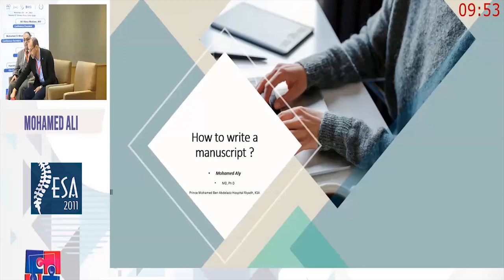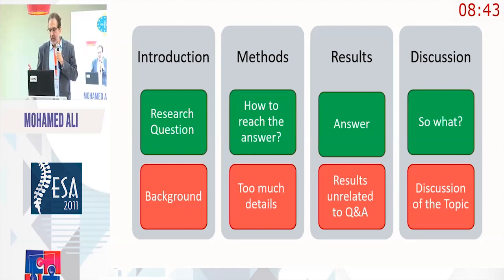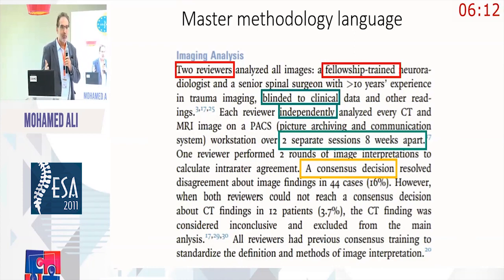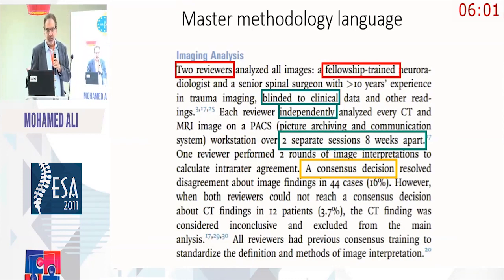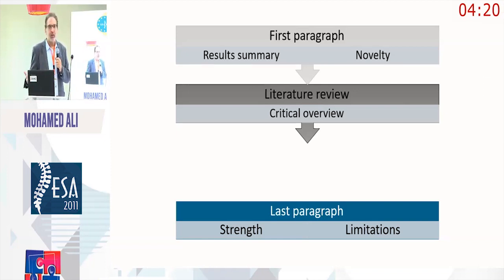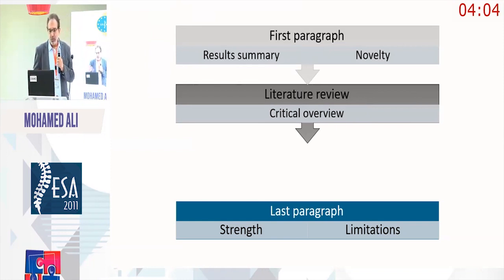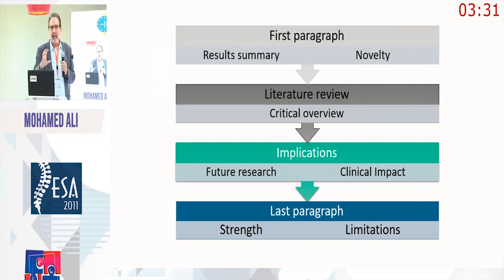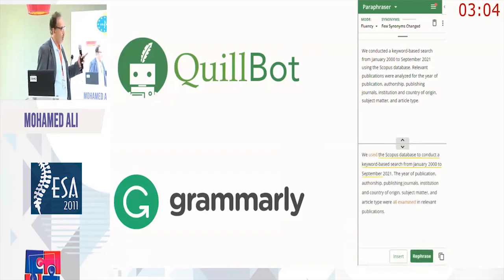ESA 2021: How to write a manuscript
How to write a manuscript from the annual conference of the Egyptian Spine Society 2021